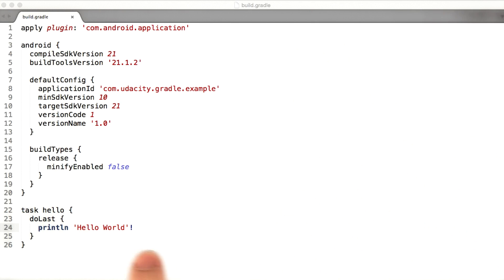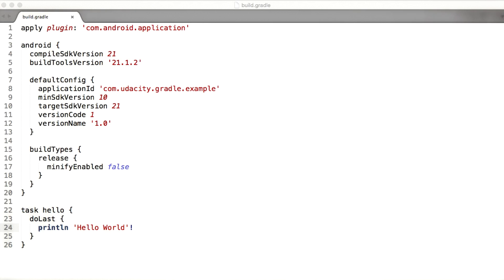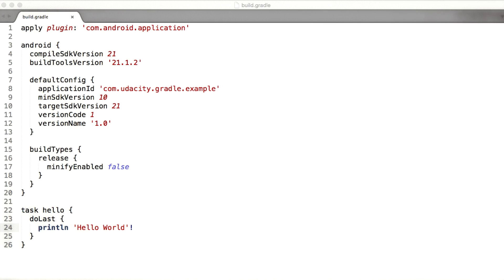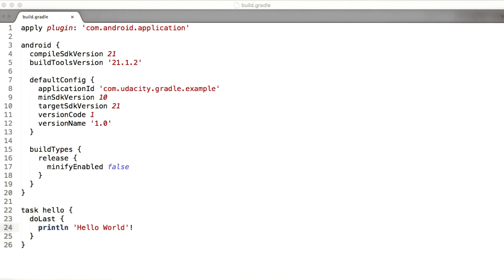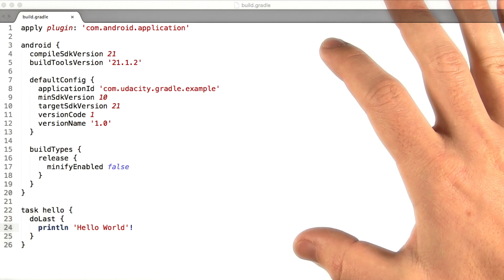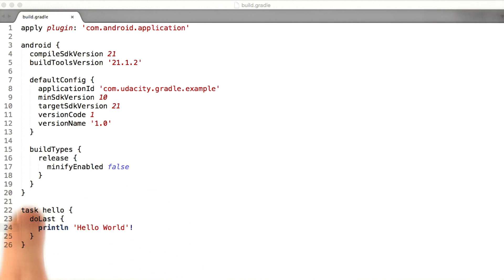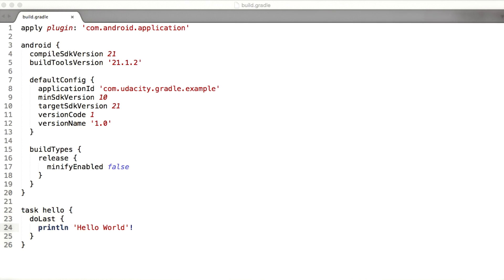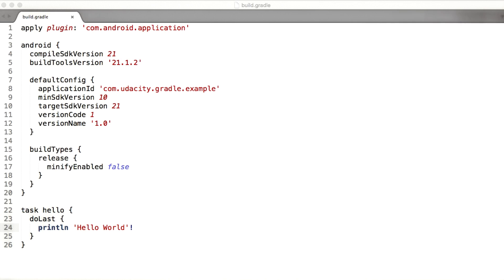Gradle Build Scripts